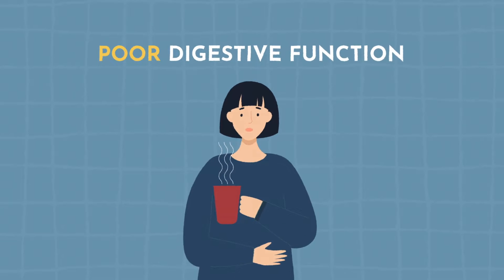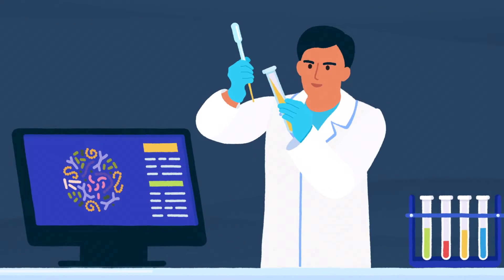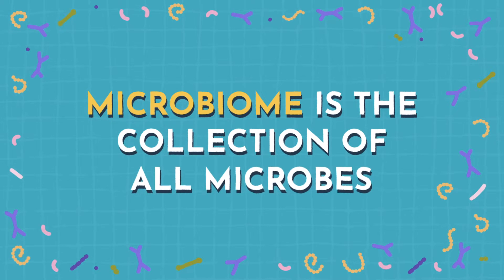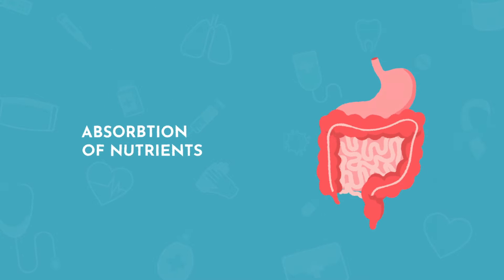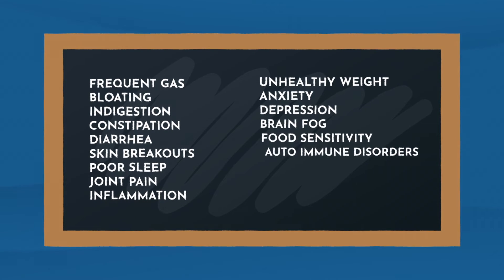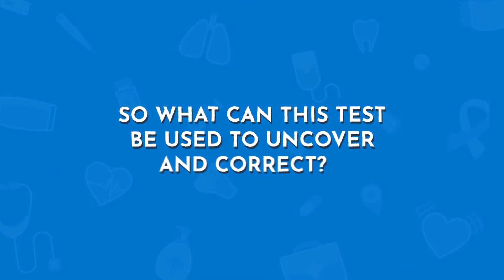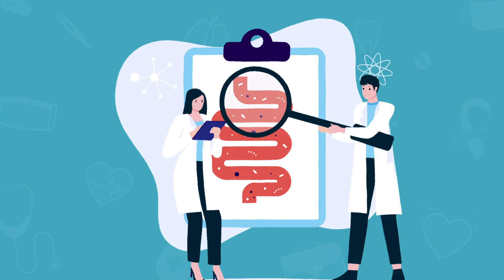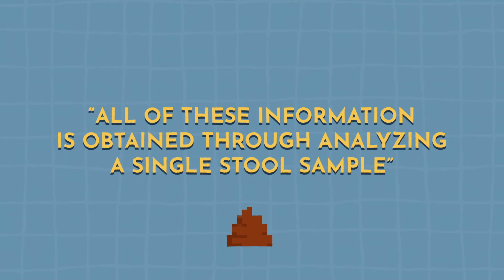How to use the GI-MAP Test to Diagnose Gut Health Issues like H-Pylori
Join Julie Davey as she explores the revolutionary GI-Map Test. This comprehensive tool is your gateway to understanding and improving your gut health. Julie's expertise shines as she provides in-depth insights into how this advanced diagnostic approach can uncover the hidden causes of gastrointestinal issues.

🔬 Highlights of the Video:

•  Meet Julie Davey, NP, and learn about her expertise in functional medicine

•  Uncover the intricacies of the microbiome and its pivotal role in gut health

•  Explore common gut health issues and their impact on your daily life

•  Dive into the GI Map Test, an innovative tool for diagnosing gut-related conditions like H-Pylori

Want to learn from Julie?

Julie Davey, NP is a nurse practitioner with over 25 years of experience in healthcare. She received her undergraduate degree from the Medical College of Georgia and graduate degree from Emory University. She holds a faculty position at Emory University educating future nurse practitioners. Julie is currently enrolled in Functional Medicine University to become a Certified Functional Medicine Provider.

In 2013, Julie became interested in a more holistic approach to wellness.  She began educating others on the power of food and natural medicine to heal the body. Today, Julie owns a virtual consulting practice helping clients get to the root cause of their symptoms through innovative clinical testing.  She takes a holistic approach to healing the issues uncovered through proper testing in order to restore energy, proper digestion, mental clarity, promote better sleep, skin, immunity, weight loss, and so much more! With over 20 years of gut issues herself, Julie is especially passionate about gut health and helping others get to the root of their issues to heal the body.  She is a member of the educational team at Rupa University where she teaches quarterly boot camps on the GI MAP test and leads a mentorship program for providers interested in building their own functional medicine practice and becoming well-versed in gut health. Education, whether it’s other providers or patients, is Julie’s ultimate passion!

Did you love today's video? Make sure to like it below so others can find and enjoy it as well!

If you're a practitioner, make sure to sign up at RupaHealth.com to be able to order, manage, and track your results from 30+ different labs.

Timestamps:

00:00 Introduction
00:35 Who is Julie Davey, NP?
00:54 What is the Microbiome?
01:40 Gut Health Issues
01:58 What is the GI Map Test?

All content from Rupa Health including but not limited to YouTube Videos, is for general informational purposes only and does not constitute the practice of medicine, nursing or other professional health care services or advice, including the giving of medical advice, and no doctor/patient relationship is formed. The use of information on channel, podcast, or other content linked from this channel or podcast is at the user’s own risk. The content of this channel is not intended to be a substitute for professional medical advice, diagnosis, or treatment. Users should not disregard or delay in obtaining medical advice for any medical condition they may have and should seek the assistance of their healthcare professionals for any such conditions.